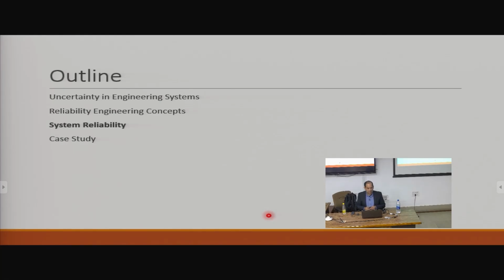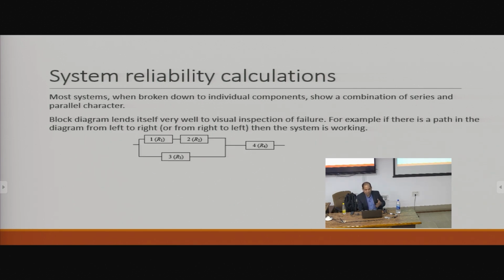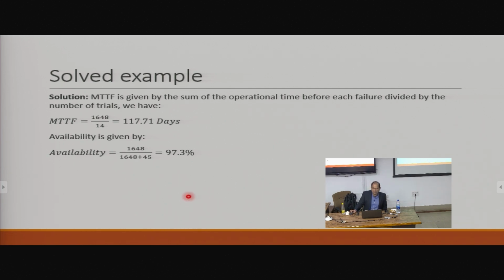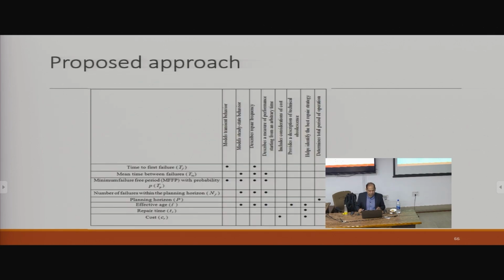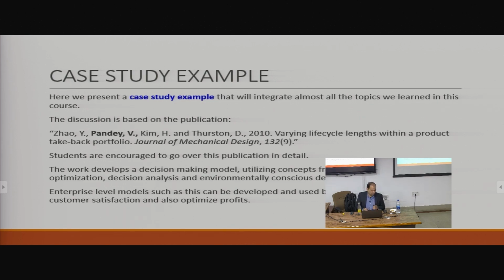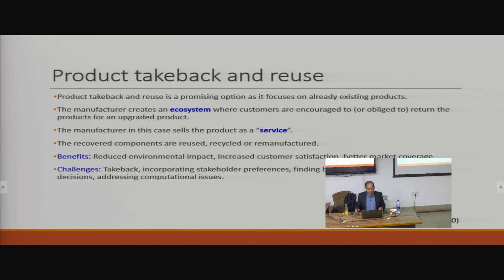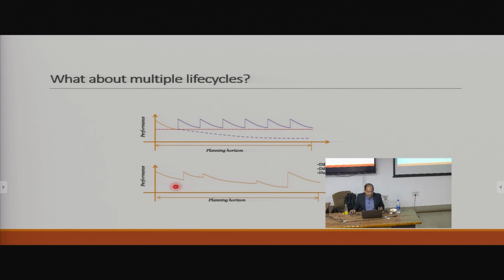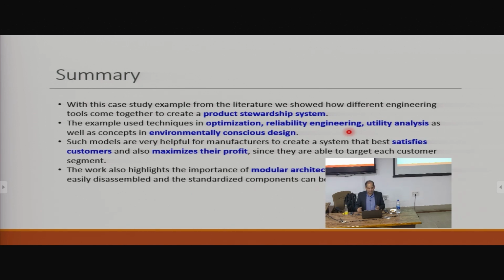L 17 Uncertainty Modeling, its Propagation and Reliability Engineering II